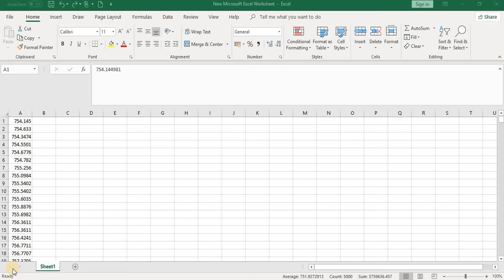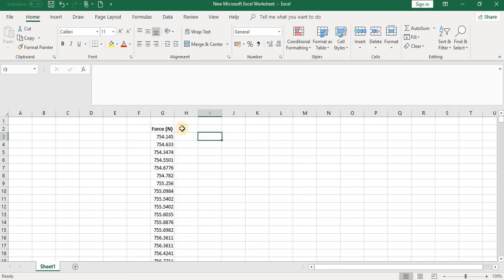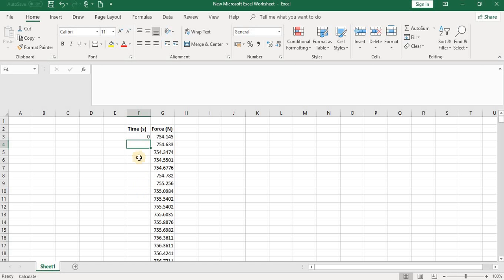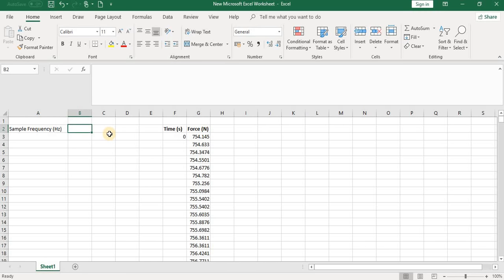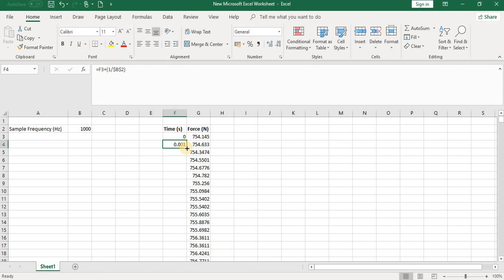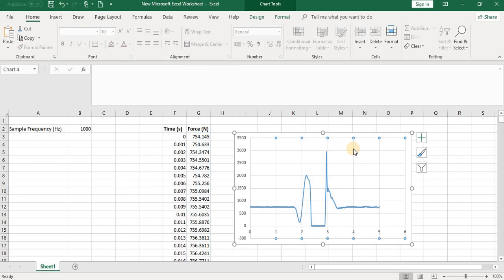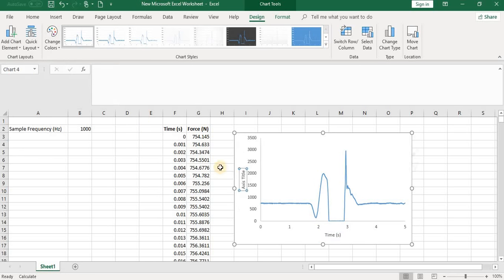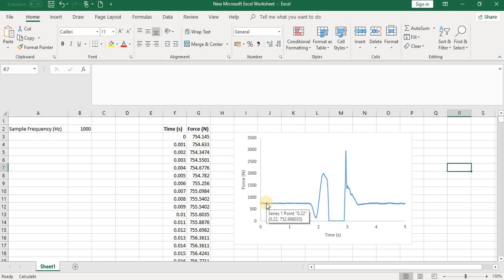Analysing Countermovement Jump Force Data in Microsoft Excel (Pt 1 - Plotting the Data)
This is the first of a series of short video tutorials in which I explain how to analyse countermovement jump force-time data in Microsoft Excel. In this particular video, I explain how to plot the force-time data as a simple scatter plot with smooth lines. I also explain how the time interval between successive force data points can be linked in case a different sample frequency is used by other people wanting to use this spreadsheet. The spreadsheet produced in this video tutorial can be accessed via this